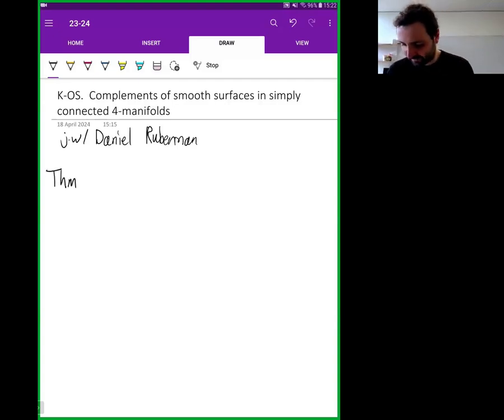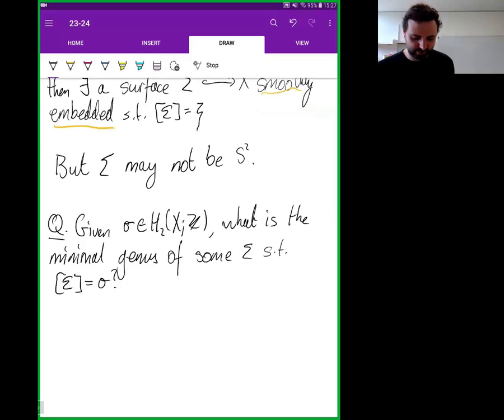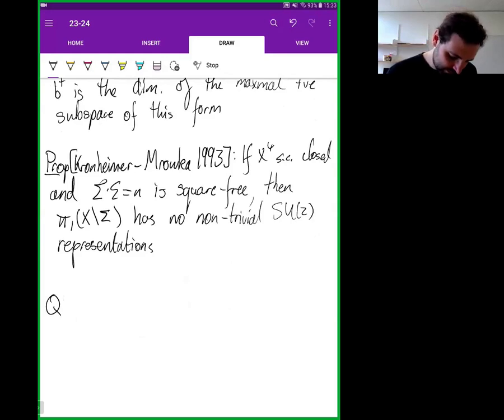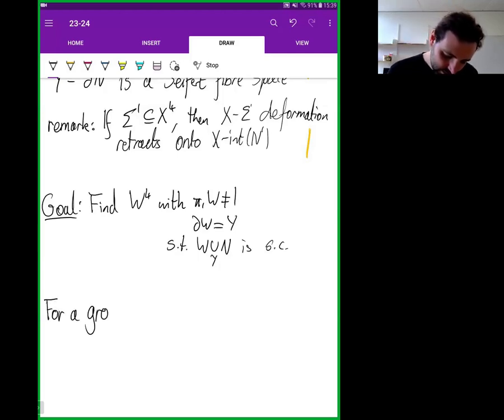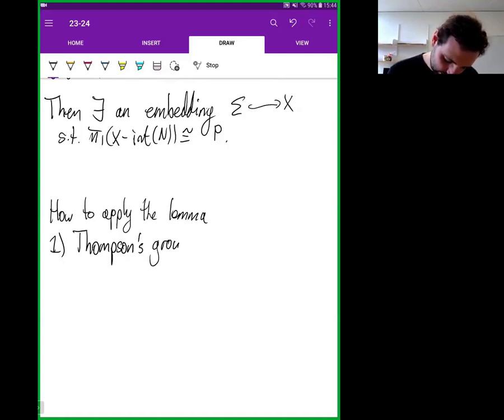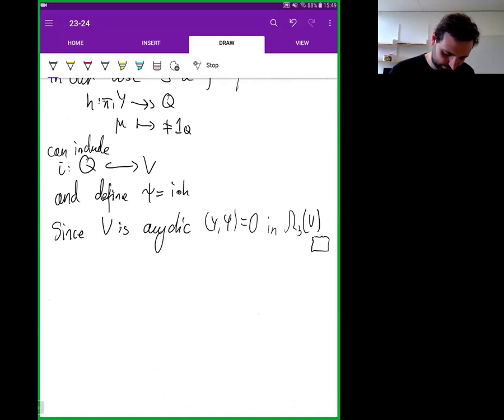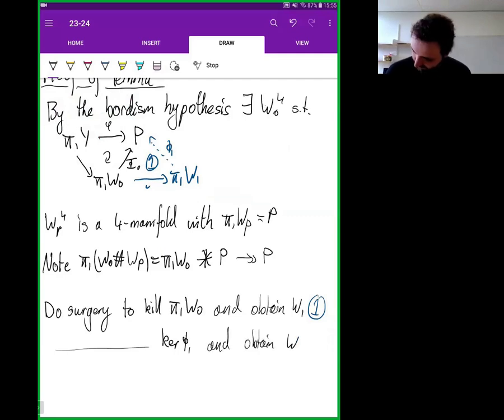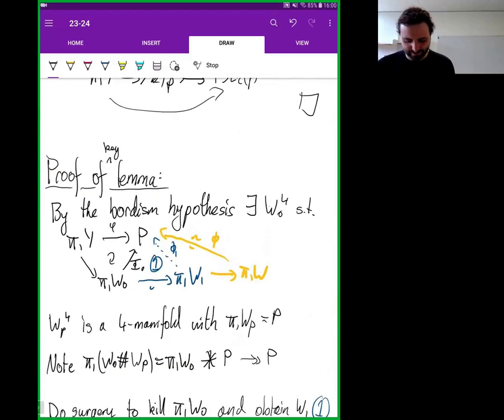[K-OS] Complements of smooth surfaces in simply connected 4-manifolds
In this talk based on joint work with Daniel Ruberman I will discuss our recent solution to one of Kronheimer's problems in the 1997 Kirby problem list. More specifically, for each integer n we construct a simply connected 4-manifold admitting a smoothly embedded surface of self intersection number n such that the complement of the surface has non-trivial fundamental group.

Recorded 18/04/24